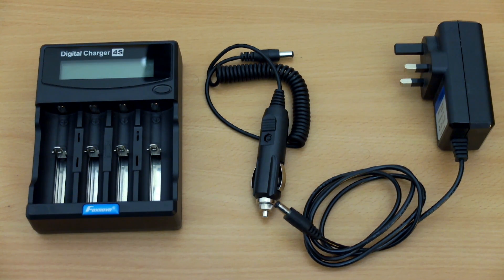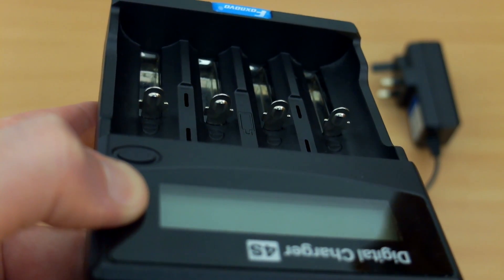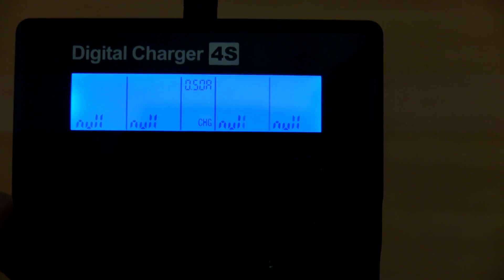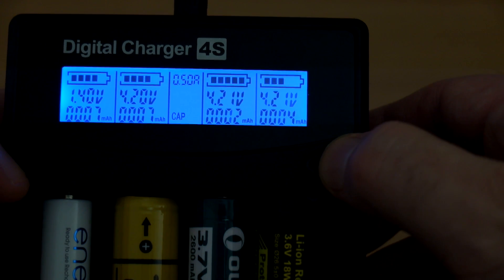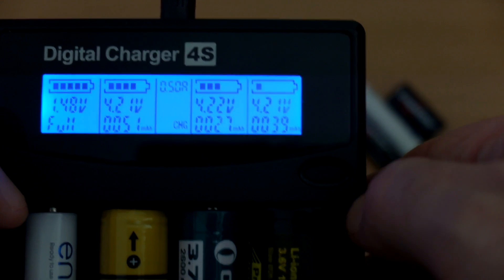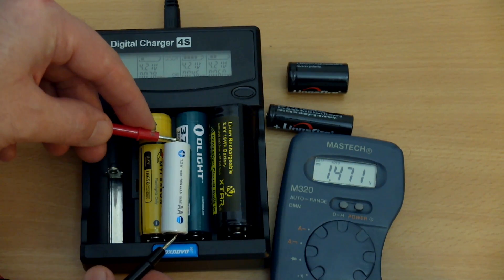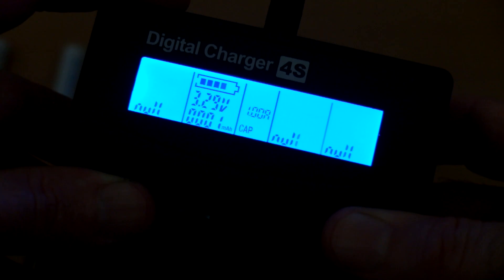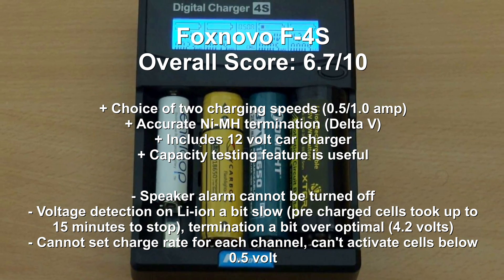Foxnovo F-4S Battery Charger/Tester - Review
I take a look at the universal battery tester from Foxnovo. This model the F-4S can charge at two speeds and offers a discharge capacity testing mode as well as charging for Ni-MH and Li-ion 3.7 Volt cells.

Full details from the maker:
Charging Instruction:
Put the batteries into the slots, the charger can recognize the Li-ion or Ni-MH/Ni-CD battery automatically, LCD show the present voltage and charging capacity and battery symbol jumps forward.(press the button momentarily can choose the charging current 0.5A, 1A),When finishing charging, the prompt tone rings and automatically stops charging

Discharging and Testing Capacity Instruction:
Long press to access the testing capacity mode and LCD shows "CAP" When finishing charging, the prompt tonge ring, then access to discharge status. (press the button momentarily can choose the discharging current 0.5A, 1A).
When reach the discharge cut-off voltage(Li-ion-2.7v; Ni-MH/Ni-CD-0.9v), then discharging is finished and the prompt tone rings. The number in capacity position is the true capacity.
And then begin to access to charging status, when finishing charging, the prompt tone rings and automatically stops charging.

Specifications:
- Brand: Foxnovo
- Input: AC 100-240V 50/60Hz, DC 12V 2.5A
- Output: DC 4.2±0.02V/1.48V 0.5A±30mAx4 1.0A±50mAx4
- Dimensions: 13.5cm×10cm×3.4cm
- Weight: 480g (without batteries)
- Compatible with batteries: Li-ion: 26650, 22650, 18650, 18500, 18490, 17670, 17650, 17500, 16340, 14500, 10440. Ni-MH /Ni-CD: A, AA, AAA, C, SC.
- Come with a US-plug switching adapter for indoor use, and a 12V car charger adapter for in car use.
- Product Certification: CE RL MSDS

Package Including:
1 * Foxnovo 4-Slots Li-ion Ni-MH Ni-CD LCD Intelligent Battery Charger(Black)
1 * plug Adapter
1 * DC 12V Car Adapter